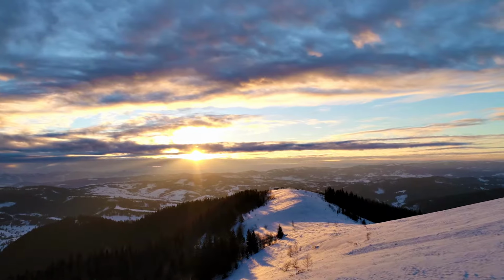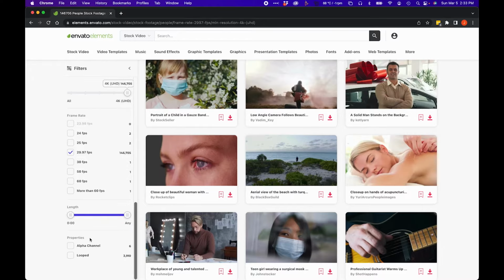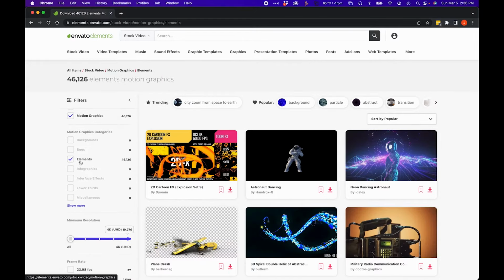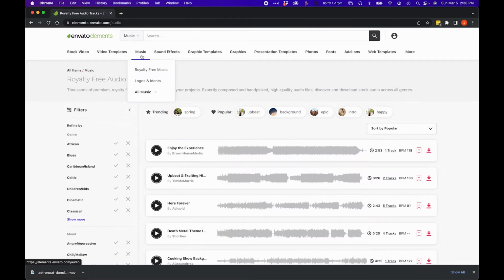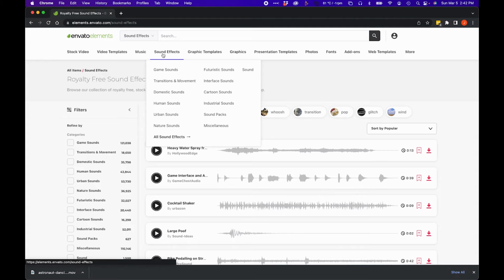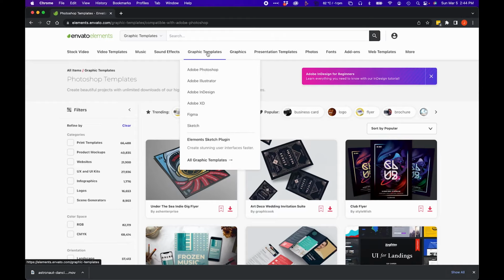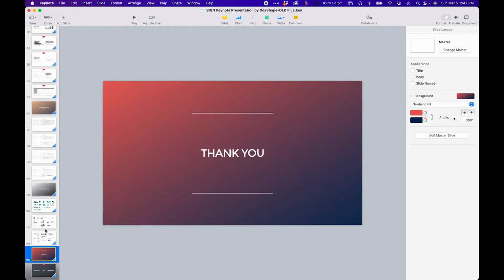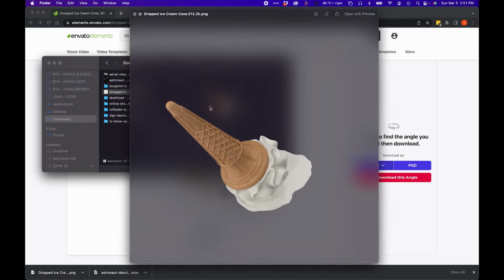Envato Elements Review – Is It Really The Best?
ABOUT VIDEO:
One of the most popular stock media websites is Envato Elements. Envato Elements has several creative assets inscluding stock footage, motion graphics, music, sound effects, graphic templates, photos, and event marketing assets such as email templates. In this video I'll be reviewing each category and give you my honest thoughts on it and if Envato Elements is worth it in 2024.

CHAPTERS:
00:00 Envato Elements Review 2024
00:41 Envato Elements Stock Footage Review
02:39 Envato Elements Motion Graphics Review
04:10 Envato Elements Music & SFX Review
06:15 Envato Elements Graphic Templates Review
08:10 Other Envato Elements Features